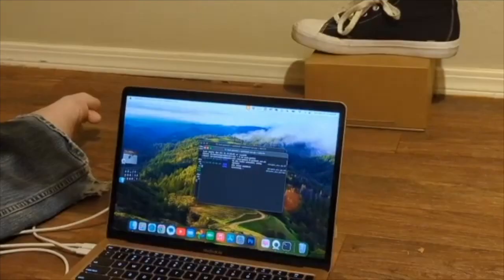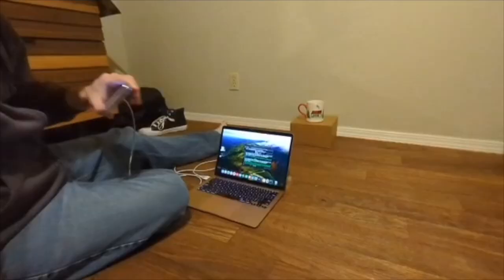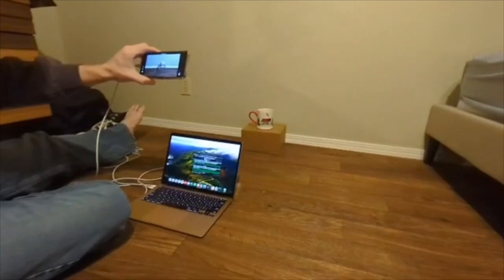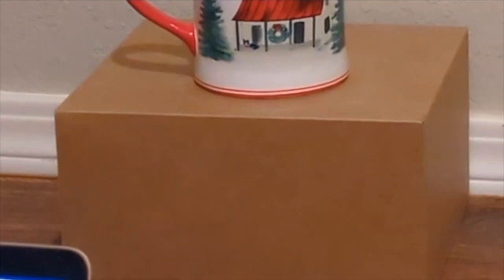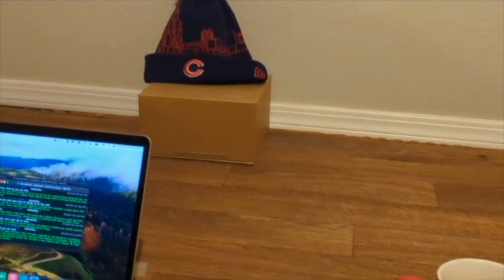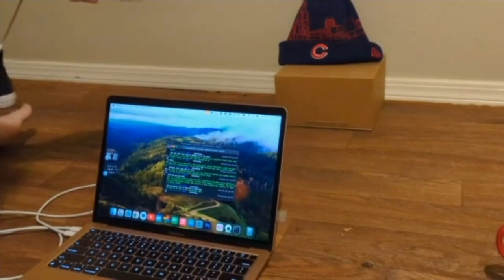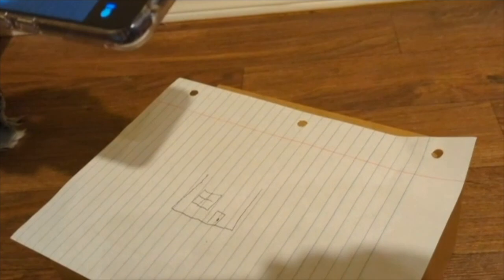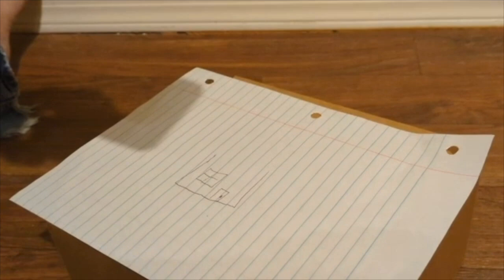Bored with AI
A poorly edited  and rushed video of random AI stuff I do. I made a Christmas video featuring Ethan...  then a short demo of my person AI projects first of a Vision AI, that can accuratley describe whatever it sees pretty much right away.  Followed by my Siri replacement, which is kind of a dick.

The vision AI is a python based, scripted by myself, using the Google Gemini API, and the Resemble AI API for the voice. The siri replacement uses a shortcut, and the OpenAI API. Custom prompts by me.